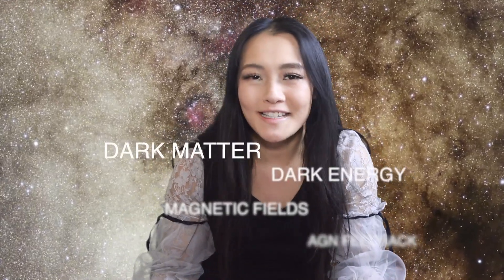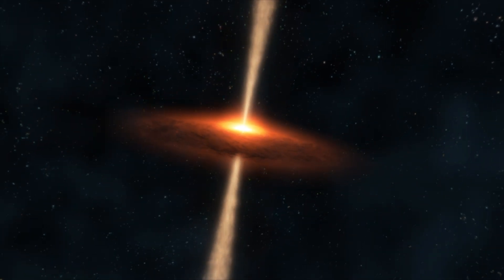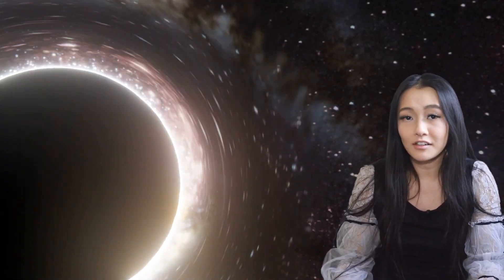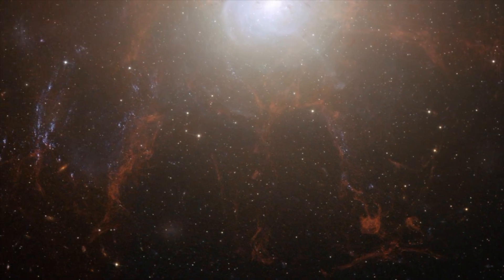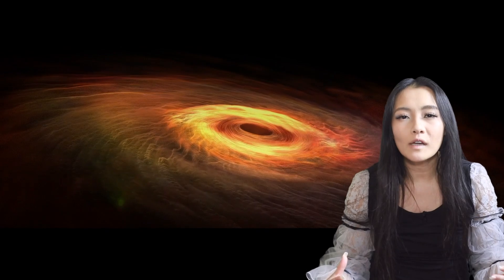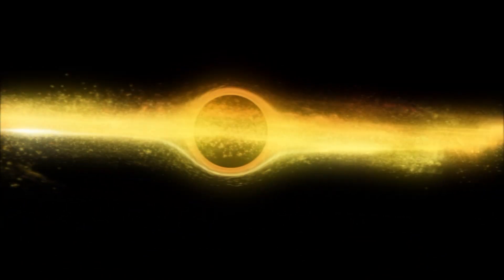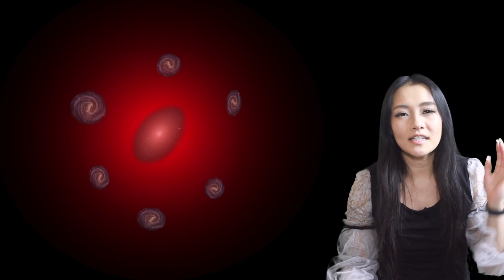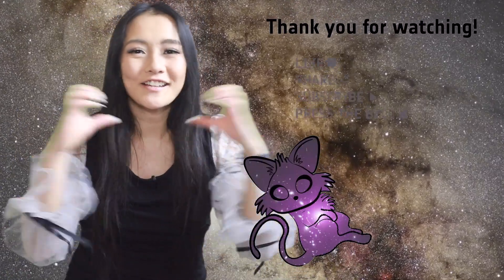What is AGN feedback?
I went to a galaxy cluster meeting this week, and a term that kept coming up was AGN feedback so. thought you might be interested in learning about this phenomena.

Media credits:
Acreting Blackhole: ESO/Kornmesser
Blackhole jets: ESO/Kornmesser
SF blackhole: ESO/Kornmesser
Starformation: ESO/Kornmesser